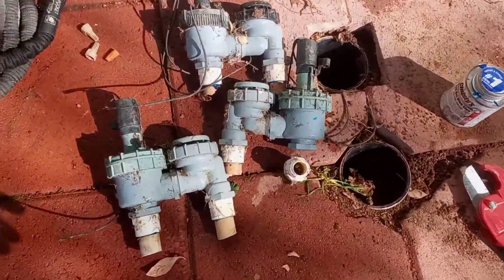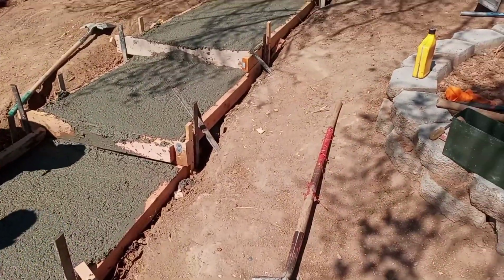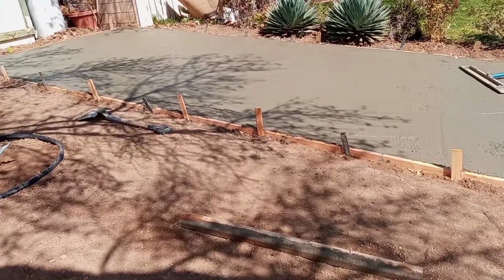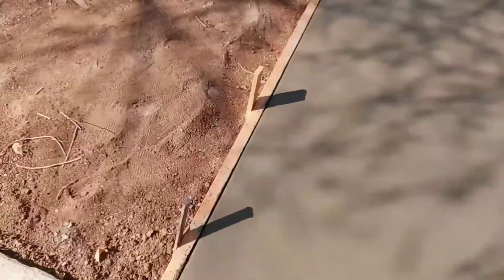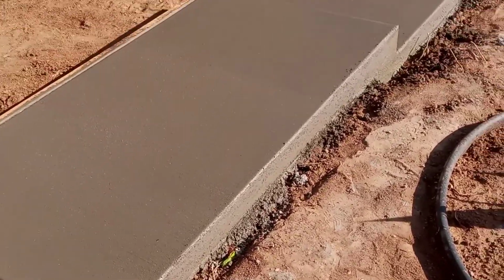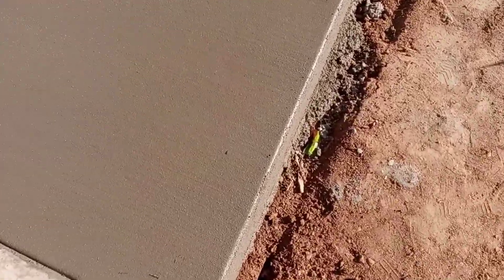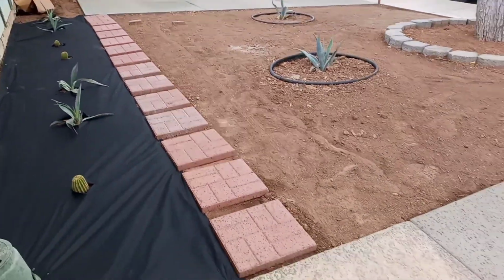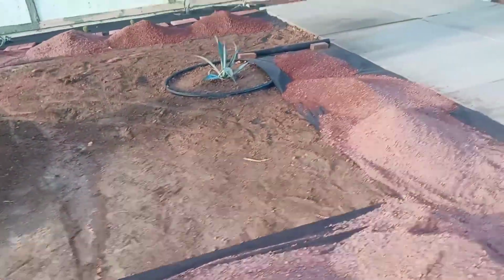Concrete Steps for slope | Front Yard Desert Landscaping Ideas Pt 4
Amigooossss!!! We are almost done thanks for staying with us